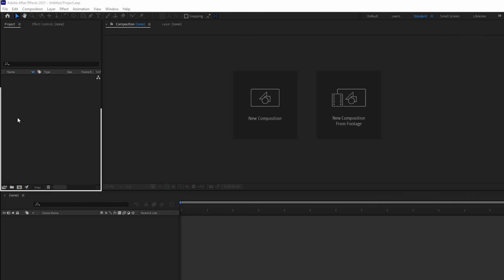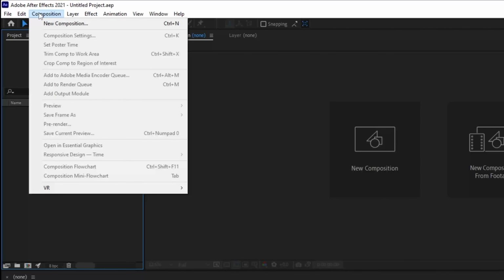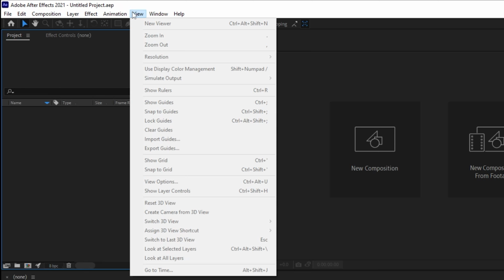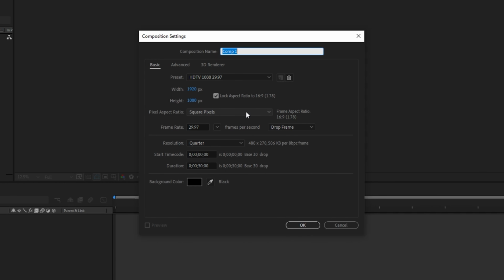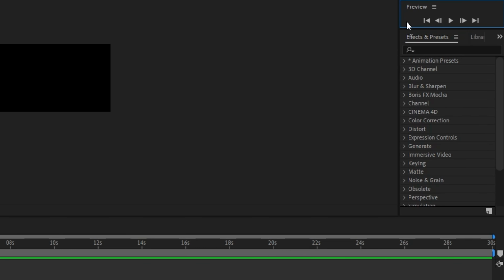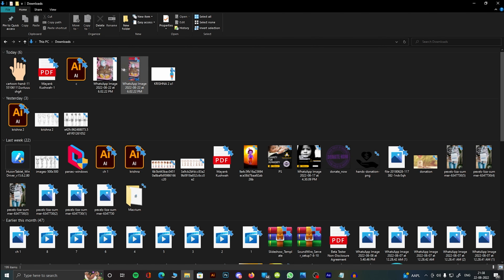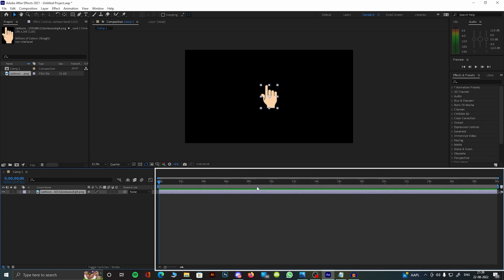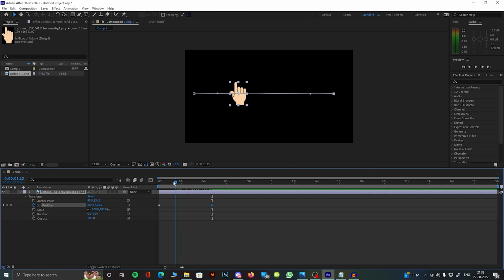Basic Introduction to Layout of After Effects || Learn Workspace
Basic introduction of after effects layout in this video. This video is just an introduction and a little bit information about the user interface of Adobe After Effects.

Hay everyone in this after effects tutorial  video you will learn about the all the tools of workspace. Learn about the workspace and panels in After Effects and how to rearrange and customize them to suit your working needs.